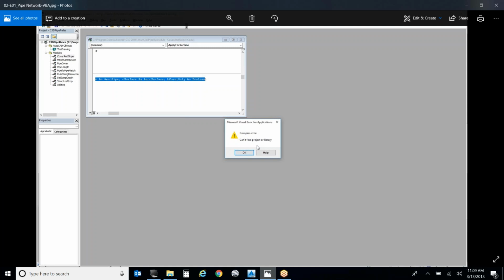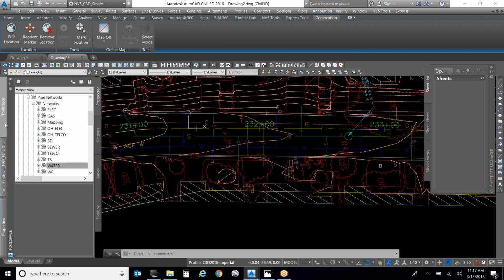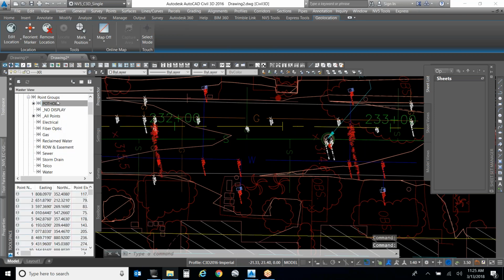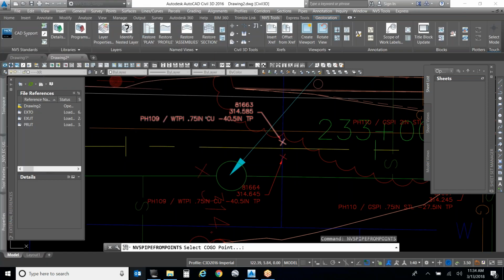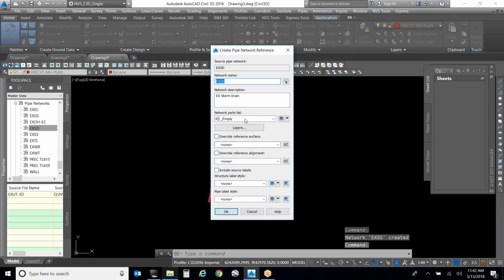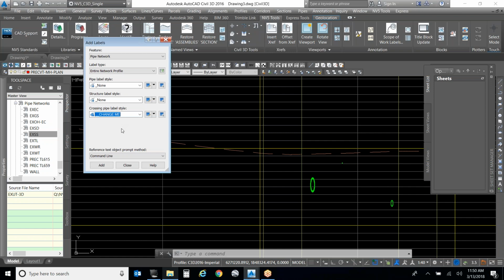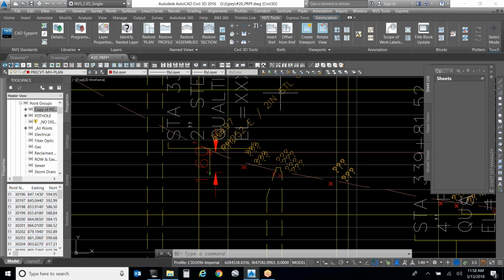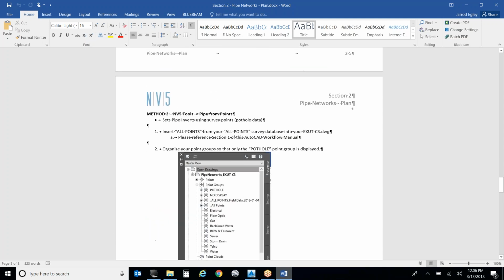AutoCAD L&L #020 2018-03-13 Pipe Networks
An AutoCAD Civil 3D 2016 Lunch & Learn presented by Jarrod Egley @ NV5's San Diego office on March 13, 2018.

Topics:
PIPE NETWORKS
1. Reward program for those who contribute to our AutoCAD experience
2. Pipe Network - POSSIBILE ERRORS
     a. ERROR 1 - VBA rules:
     b. ERROR 2 – Unable to run marco: ValidateRun:
3. EXUT-C3 File Creation
4. Pipe Network METHOD 1 - Default AutoCAD C3D workflow
5. Pipe Network METHOD 2 – NV5 Tools - Pipe from Points
6. Pipe Network Crossing Profile Labels
7. Pipe Network Structure Labels (Dragged State)